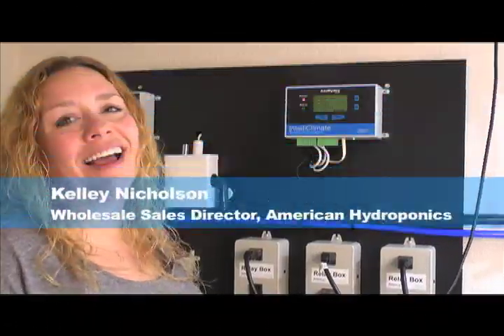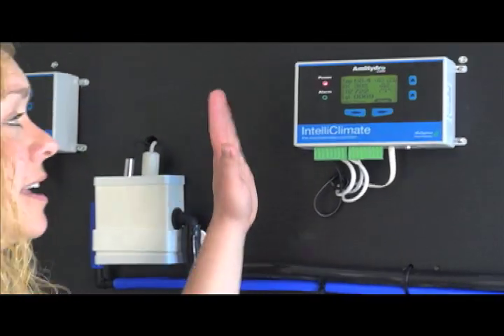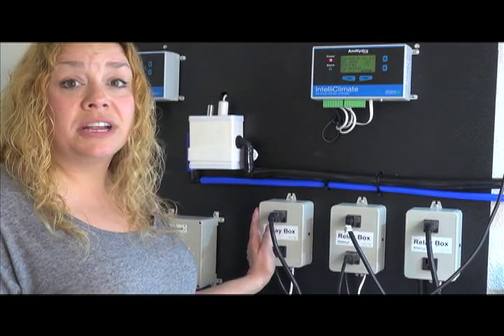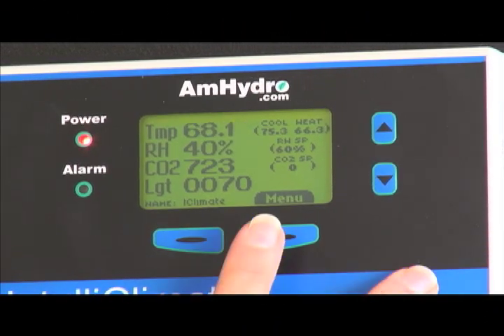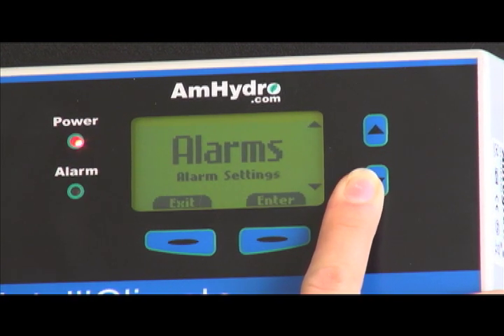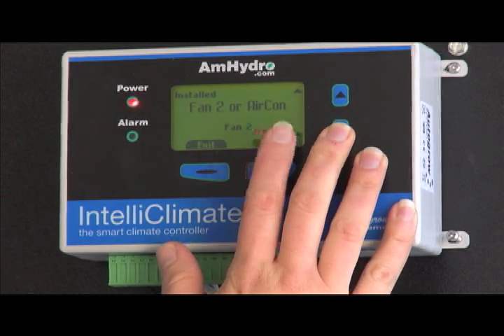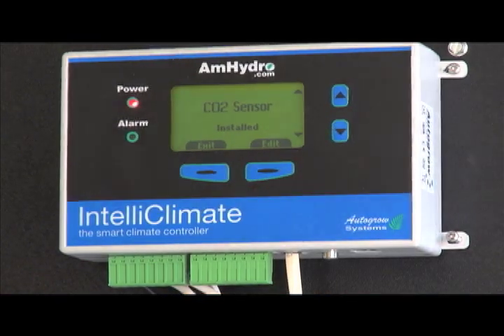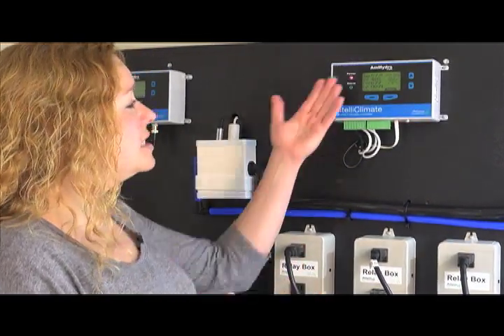How to Set Up IntelliClimate Grow Room Climate Controller | American Hydroponics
This multifaceted technology is available when you contact an expert from AmHydro

The IntelliClimate is an all-encompassing grow room climate control system that uses real data to determine optimum levels for plant growth. At all times of day, the IntelliClimate allows for temperature, humidity, carbon dioxide, light levels, and foggers to be controlled under one device.

The IntelliClimate Grow Room Controller is a product of Autogrow Systems in New Zealand.